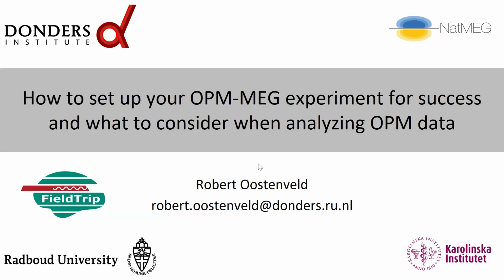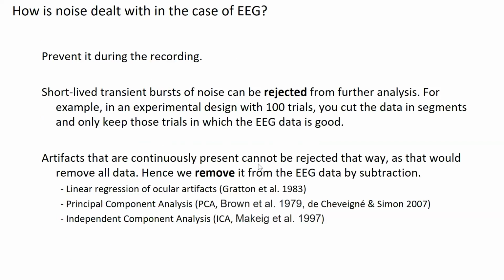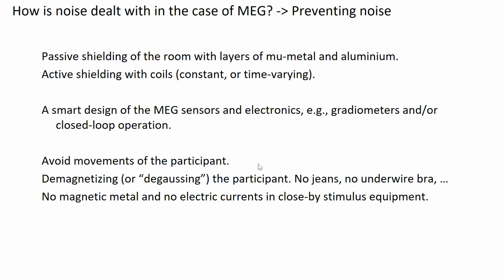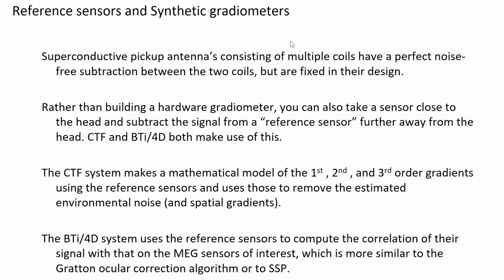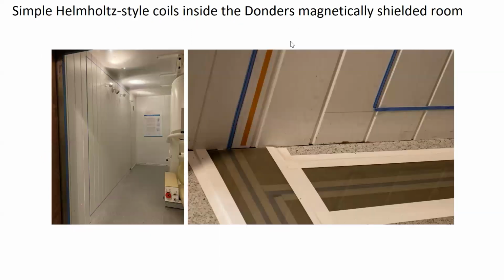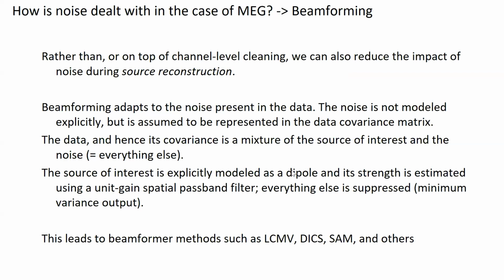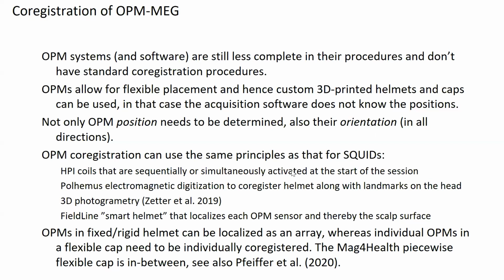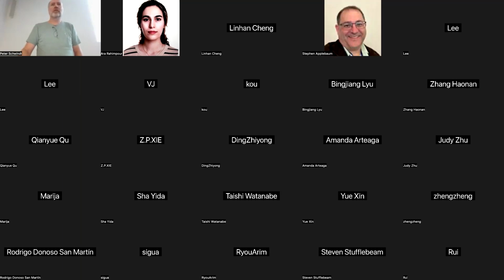WOPM2024 - Tutorial 4 - Robert Oostenveld - How to set up your OPM MEG experiment for success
Robert Oostenveld from the Radboud University, Netherlands, gives a tutorial talk about "How to set up your OPM MEG experiment for success" at the 12th Workshop on Optically Pumped Magnetometry. The WOPM 2024 took place in Sydney, Australia in August 2024.